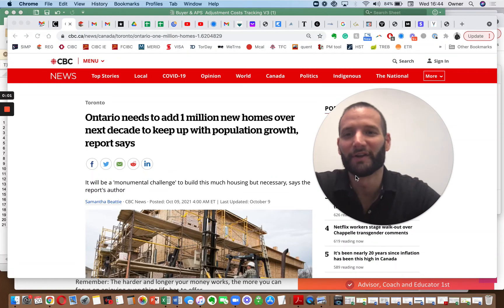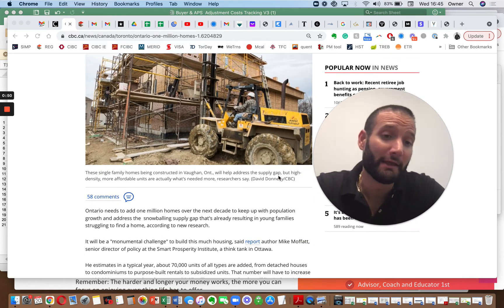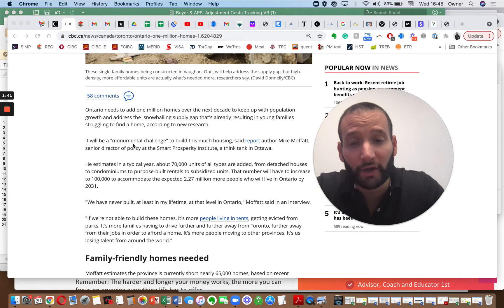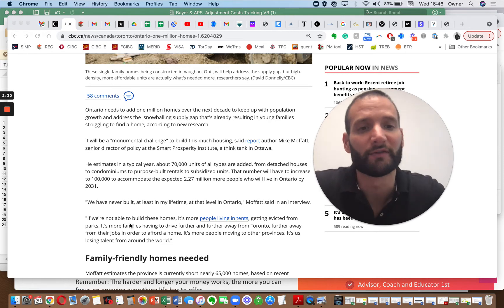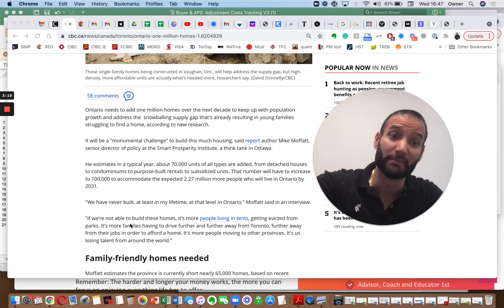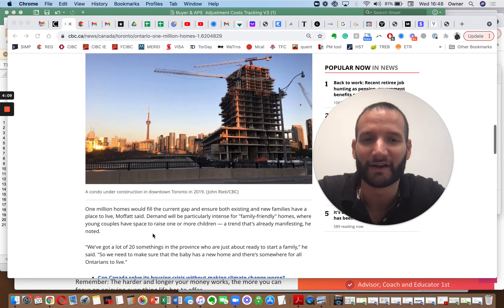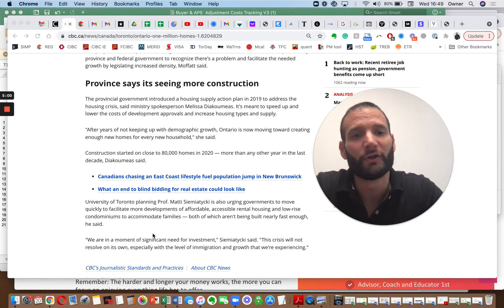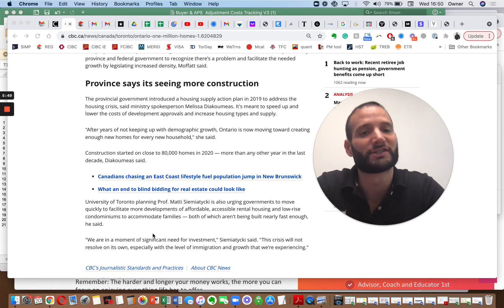Will Ontario be short 1 Million new homes in the next decade?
This news is now mainstream, and I’ve got a lot of questions about this. As we can see the demand and supply between population growth and houses are nearly wide and will continue to increase.
Based on population growth, they expect 911,000 more families will be formed in the next 10 years. And how are we going to build that?
Can this problem be solved in the next 10 years? Are we set up to get good-quality housing?